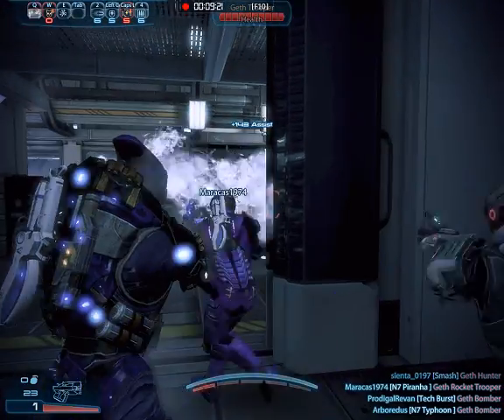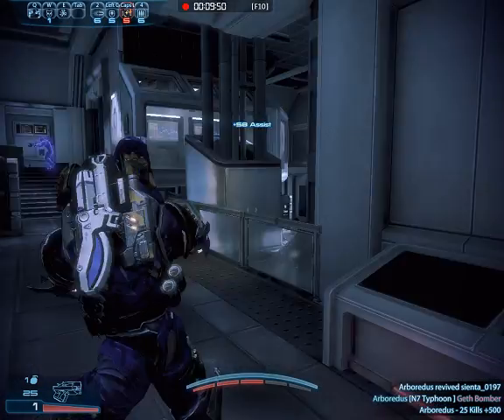Desktop 08 13 2015 18 53 30 353 (4.02k/min)